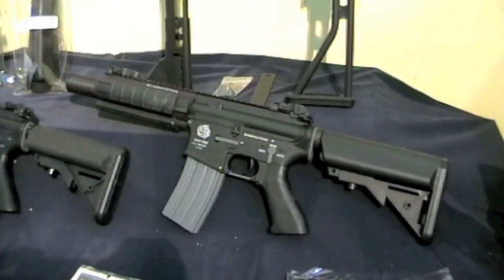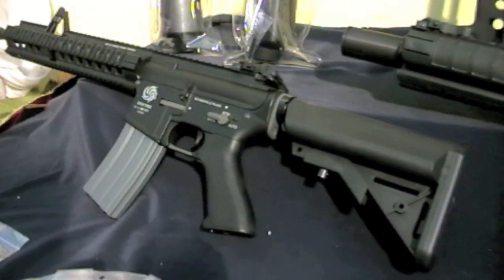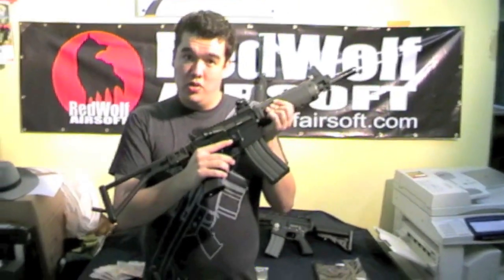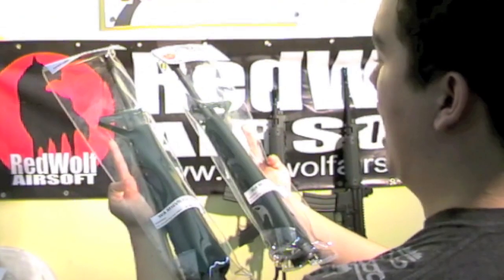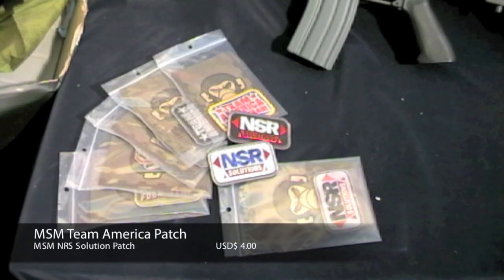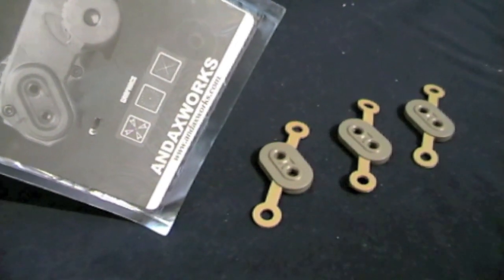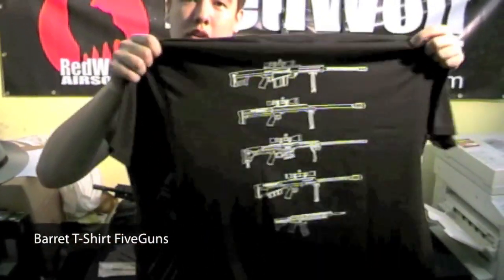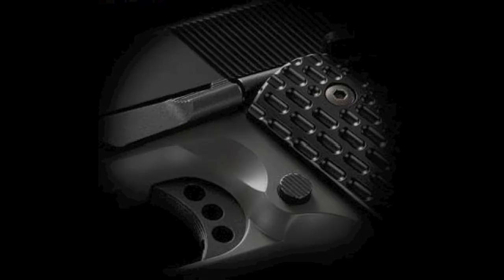New Products for week of 04/05/2010 (HD) - Redwolf Airsoft - RWTV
Arclight of RWTV brings us through the latest products to hit the airsoft market in this new products video.